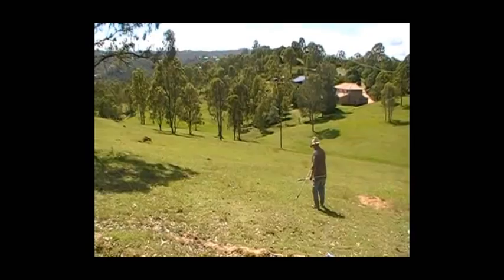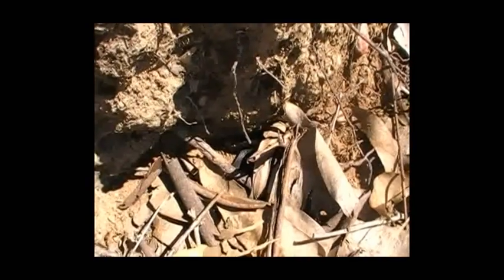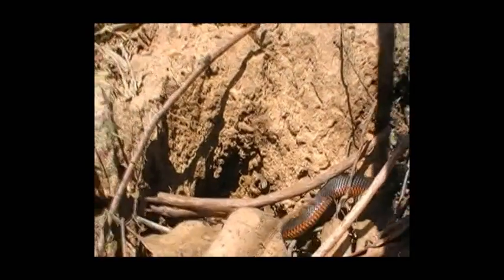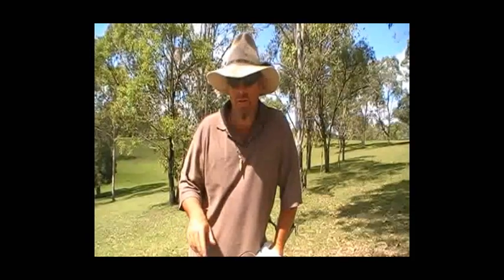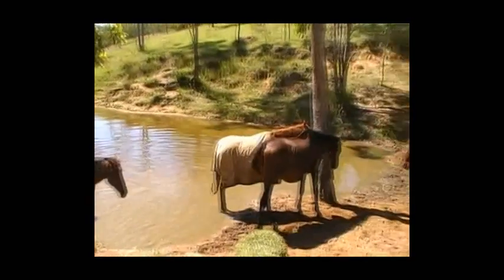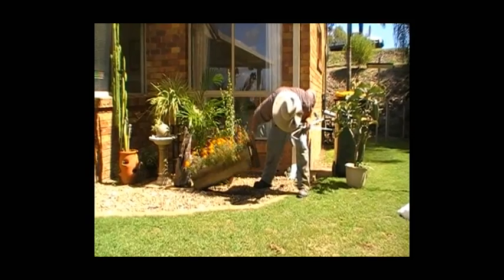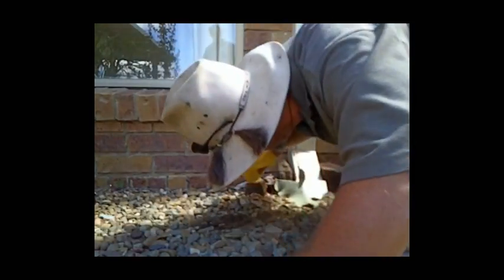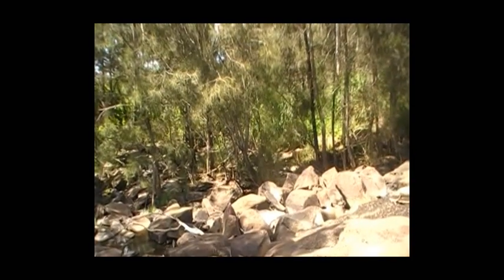Juvenile Red Bellied Black Snake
Okay. Been a bit of a wait I know. Here's some older footage Griffo and I put together then ran a dialogue over. Enjoy a day out with Griffo.